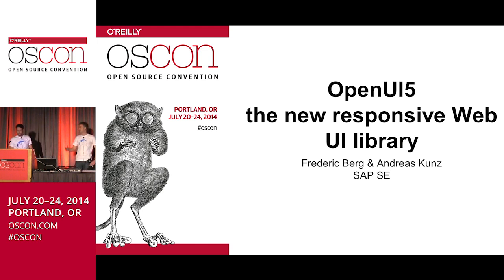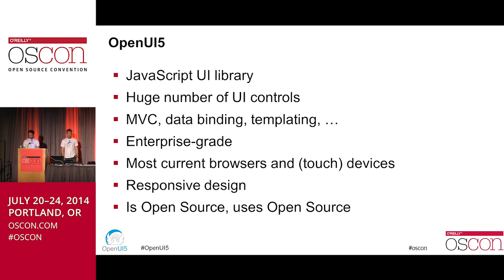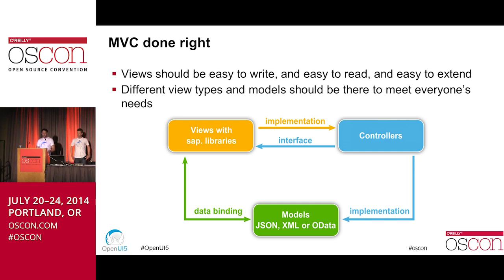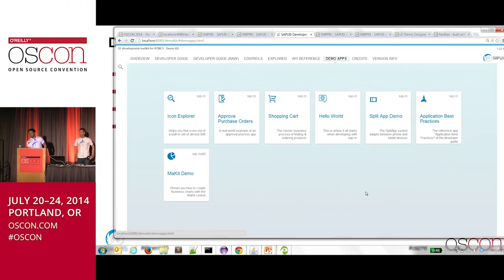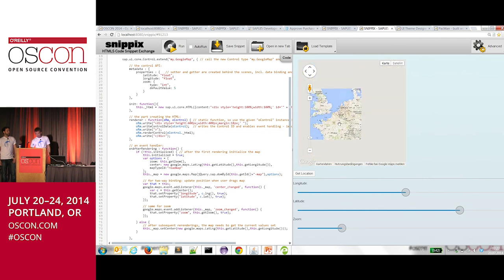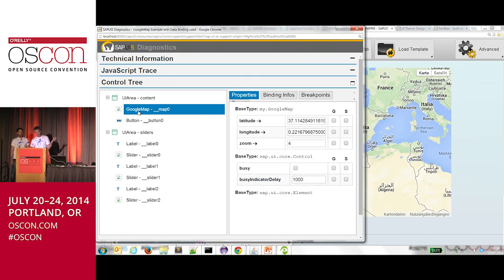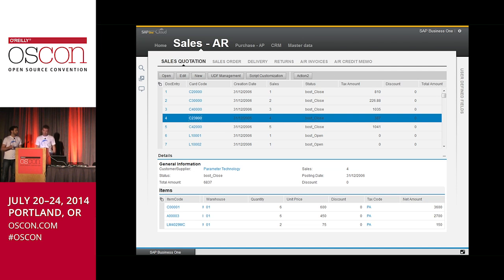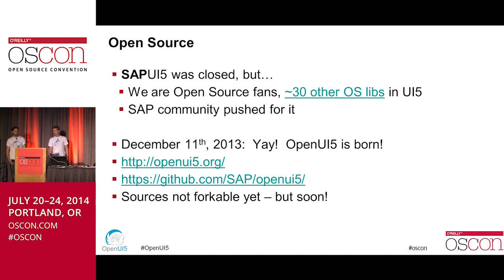OpenUI5 Presentation @ OSCON 2014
We had the opportunity to present an introduction to OpenUI5 at the OSCON 2014 conference. This is the recording of our session, the slides are available at slidehare.

OpenUI5, a powerful web UI library, has recently entered the Open Source world. As the developers, we want to introduce you to it and demonstrate how you can easily develop responsive web apps that run on and adapt to any current browser and device.

In this 37 minute presentation you will get an overview of the unique feature set: responsiveness across all platforms along with declarative UIs, data binding with direct OData, JSON and XML support, Model-View-Controller concepts and 180 UI controls organized in different libraries.

Business software maker SAP relies on OpenUI5 for mission-critical applications and you will learn how you profit from SAP’s investment by getting built-in support for 37 languages and 575 locales, accessibility, right-to-left support and more for free. We will outline our quality strategy, which includes automated screenshot comparisons, build-on-submit with compatibility validation – and a huge pile of actual touch devices.

Being Open Source fans, the UI5 developers have used and integrated many OS libraries. Lean how jQuery, datajs, LESS, Handlebars, Crossroads, iScroll and others are used and how the Open Source enthusiasm has infected the SAP ecosystem and how it internally caused a welcome cultural change.

Think this is going to be a typically dry enterprise software session? Think again! Come along and see a ton of different OpenUI5 apps, and some serious live coding!